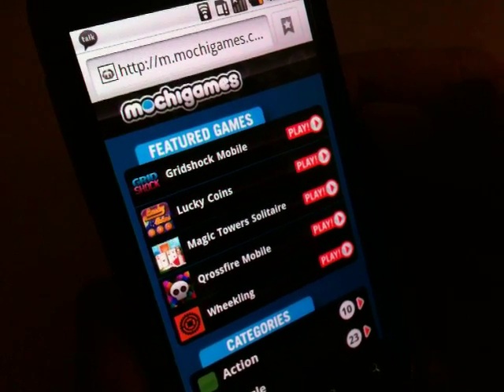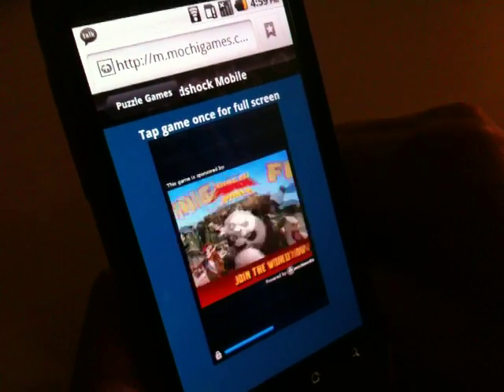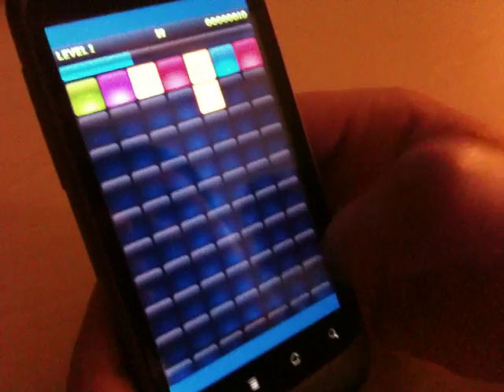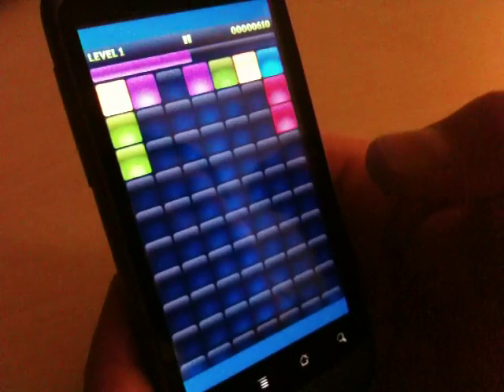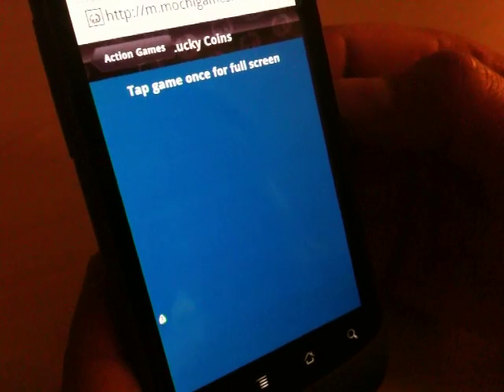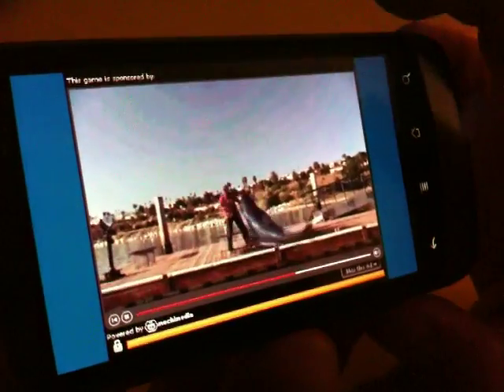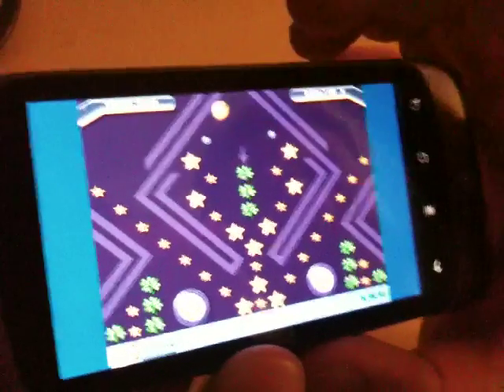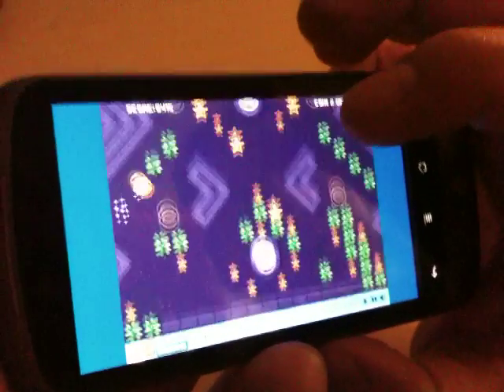MochiGames Demo of Flash Player 10.1 on Nexus One Android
Ada and Eric from Mochi Media live demo Flash games running in browser on a Nexus One.